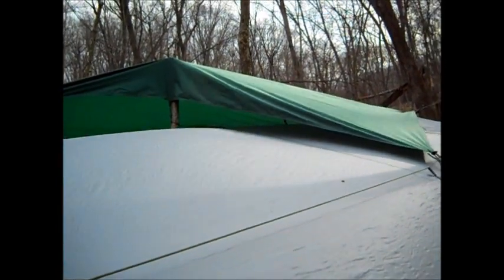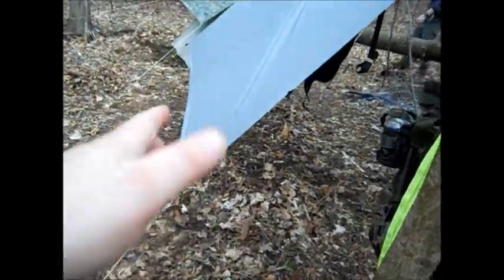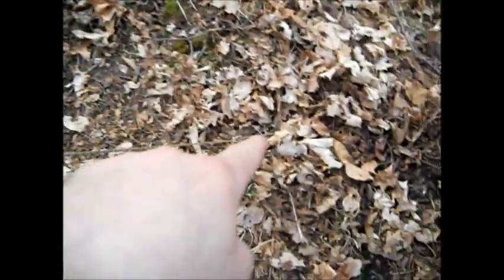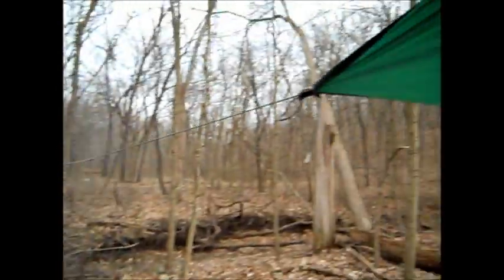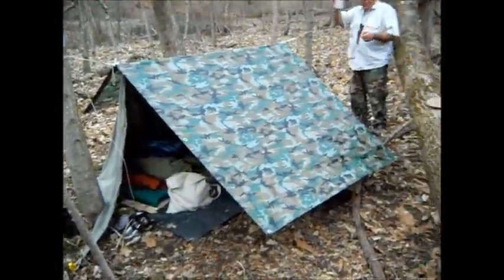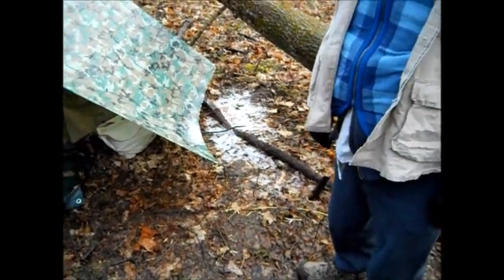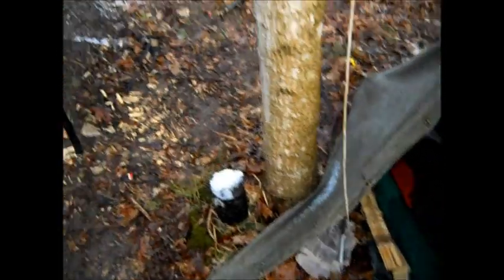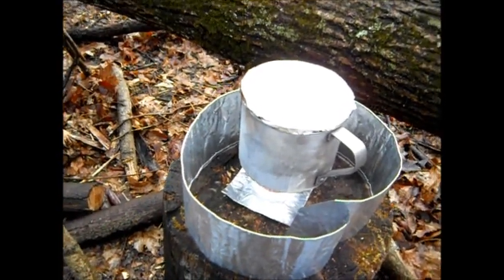3-07-2012 Donkey Packing Pt. 2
Bushbumming29, 70 TheProfessor and myself at TheProfessors' cousins farm.  We donkey packed our gear into the valley we stayed in.  Overnight there was rain and sleet.  A good time was had by all.